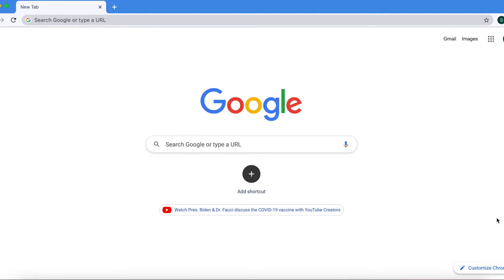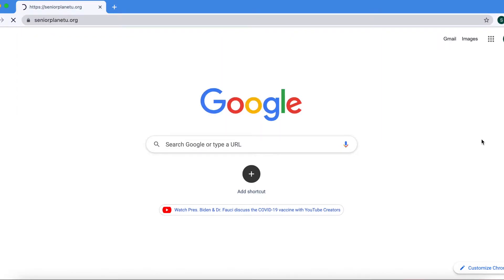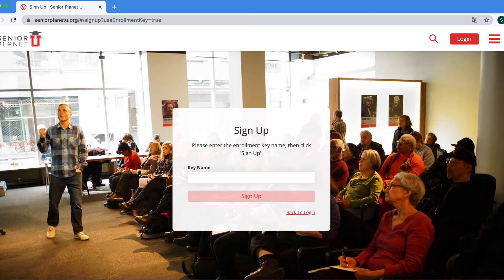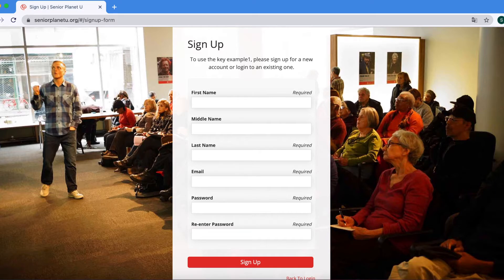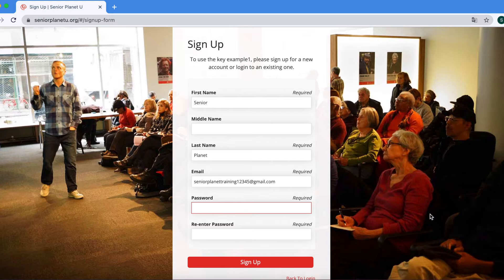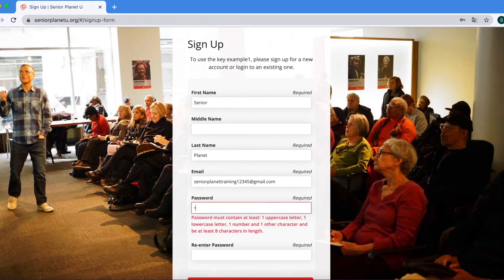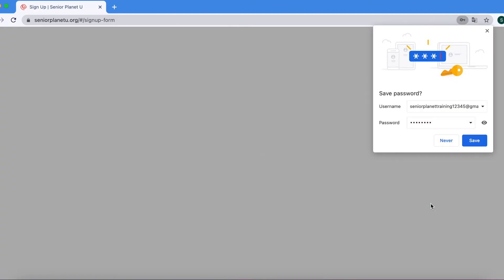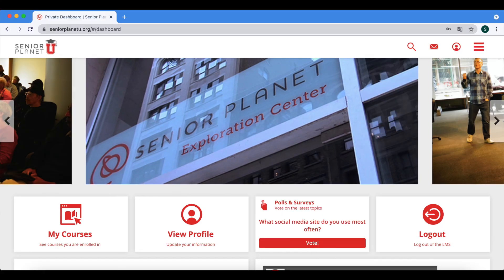Senior Planet U: How to Sign Up for an Account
Learn how to sign up for an account with Senior Planet U (SPU).

Senior Planet from AARP is a community of people 60 and older who are learning to thrive in the digital world. Senior Planet programs are offered free of charge online and in-person at Senior Planet locations in six states to help older adults build technology skills to allow them to improve their health, make new friendships, save money, and advocate in their communities. Senior Planet curriculum includes nearly 100 multi-week courses, lectures, and workshops. or follow @SeniorPlanet on social media.